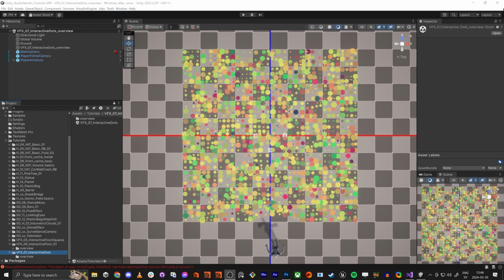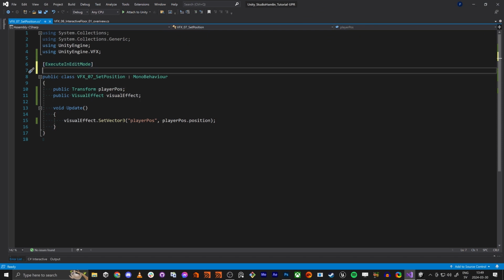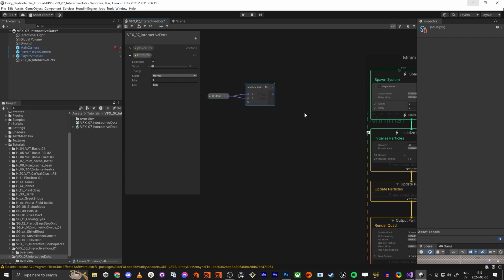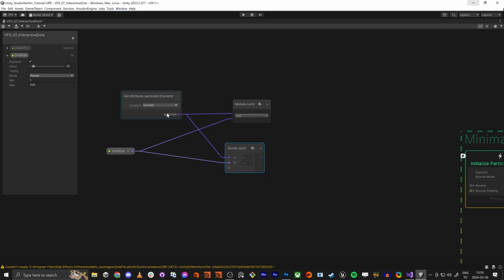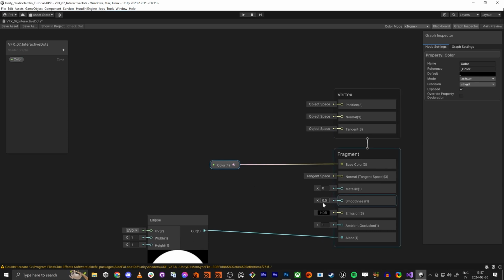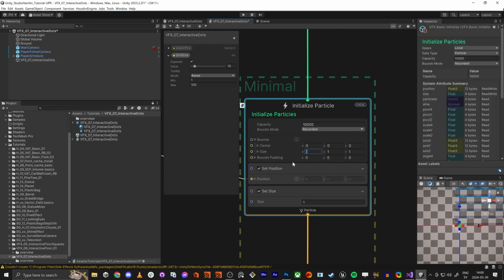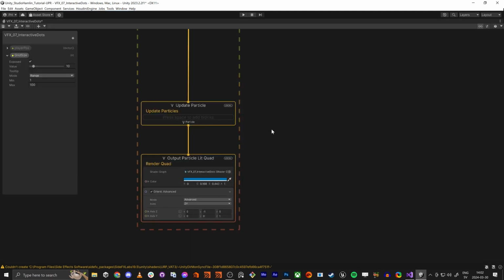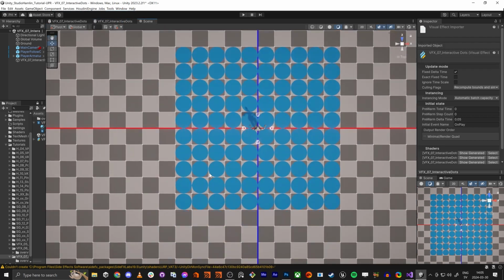Interactive VFX Dots vs Player part 1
In this tutorial, I will create an interactive VFX Graph where dots avoid the player. It's an easy setup that you can adjust to other cool setups. Hope you enjoy it!